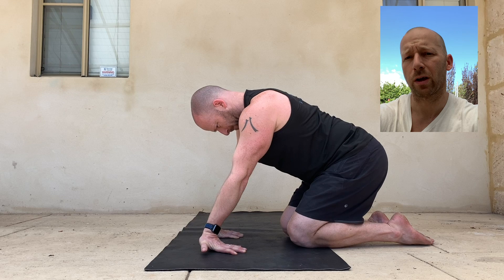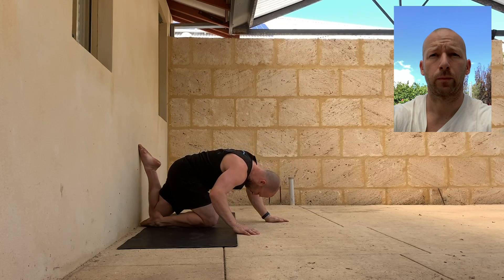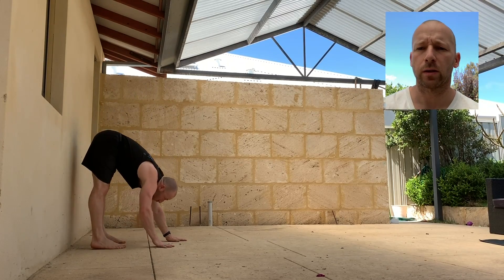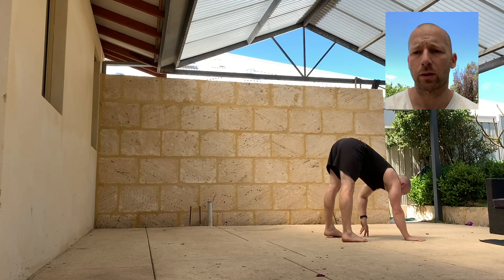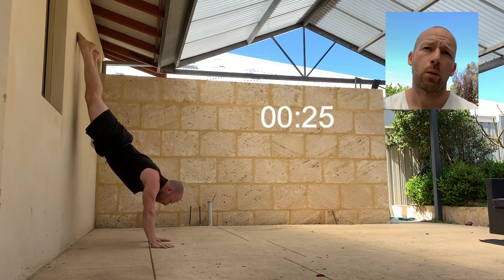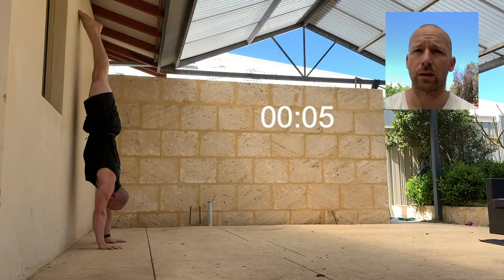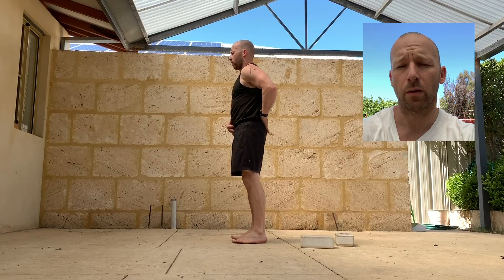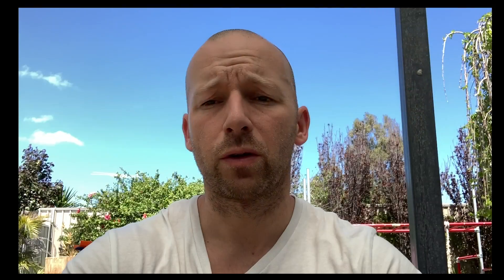Learn to Handstand Beginner Routine (FOLLOW ALONG)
My favourite beginner drills to learn to handstand: 15min routine.